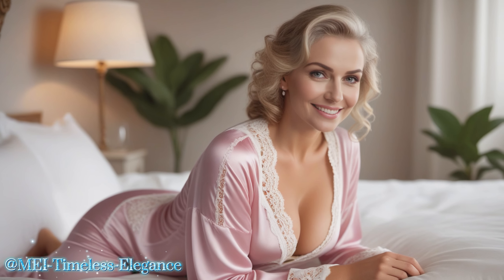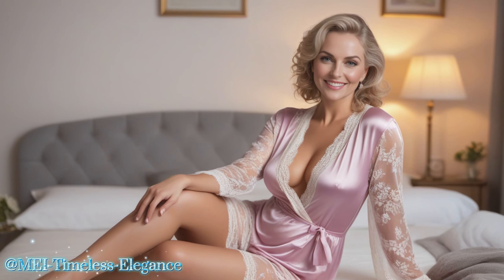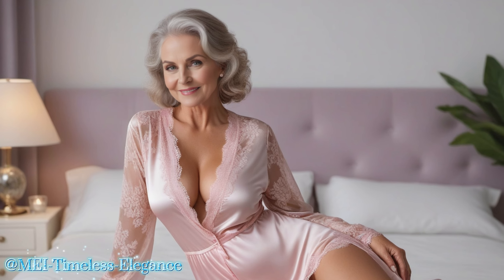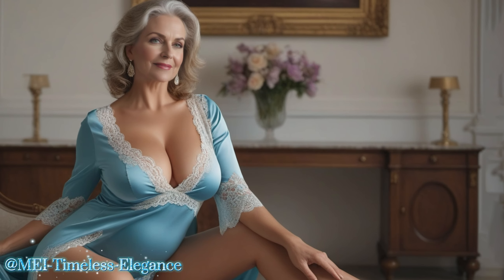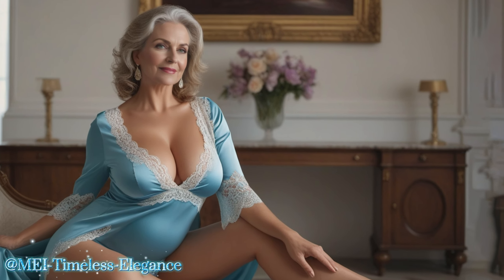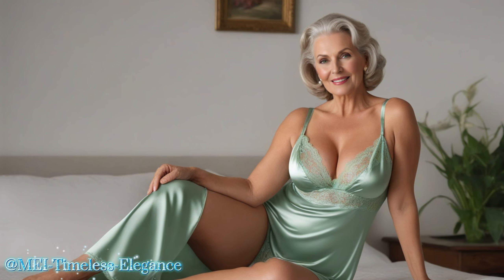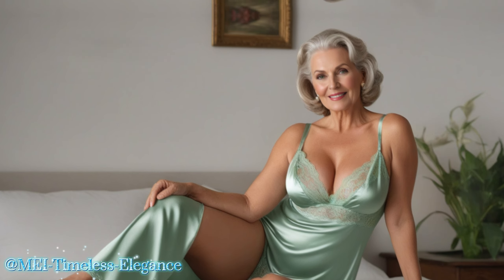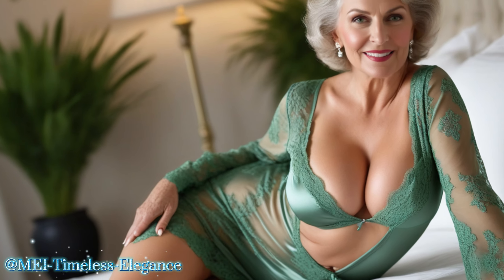Natural Older Women OVER 55💖The Most Luxurious Loungewear You'll EverOwn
Looking for a way to elevate your bedtime style? Look no further than a luxurious silk slip dress!

In this video, Mei shares her tips on how to choose the perfect silk slip dress for your body type and style. She also shows you how to style it for different occasions, from a lazy Sunday morning to a night out on the town.

► Copyright: All materials are protected by copyright to the fullest extent of the law, and copying and use without permission is prohibited.
► Fair Use: It is allowed to use some copyrighted materials without specific authorization of the owner under the "Fair Use" Copyright Disclaimer under Section 107 of the Copyright Act 1976; allowance is made for "fair use" for purposes such as criticism, comment, news reporting, teaching, scholarship, and research.